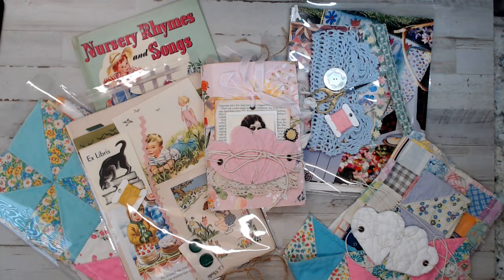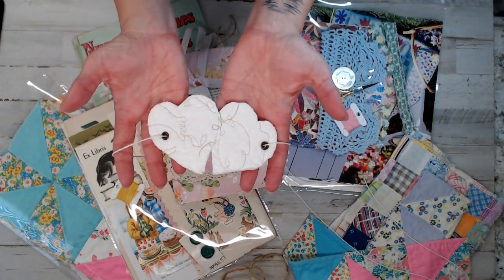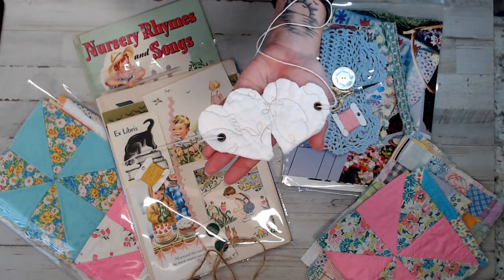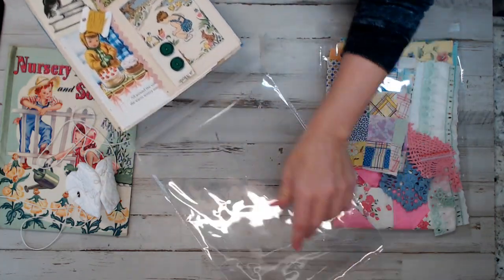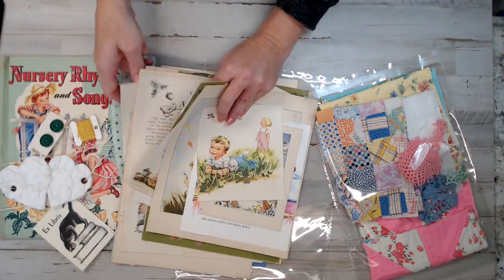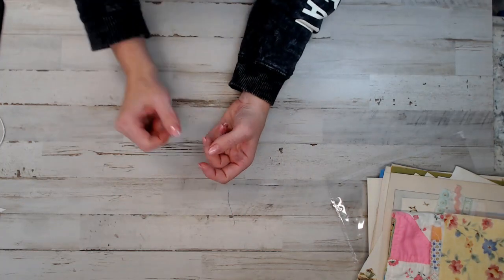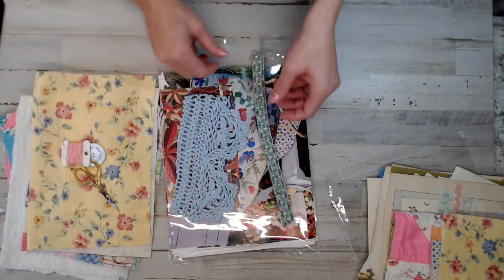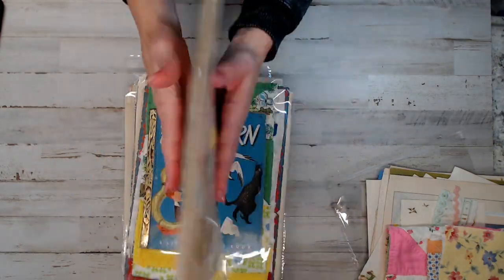Vintage Quilted Junk Journal kits in the shop! ONLY $32 / Choose your kit option..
They are on sale today for $32!!  Spend $35 or more in the shop USA only. Below is the shop link to grab your kit. All kits are under the Tab "junk journal supplies" in the shop.